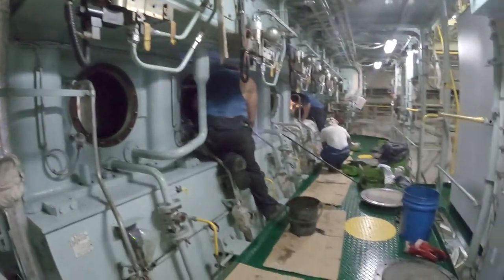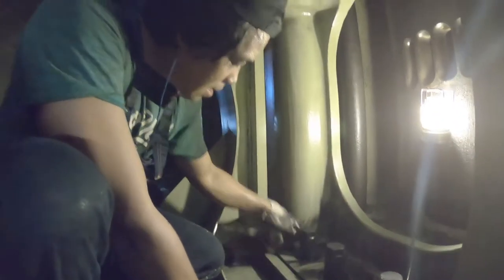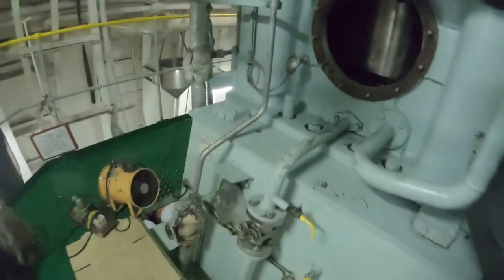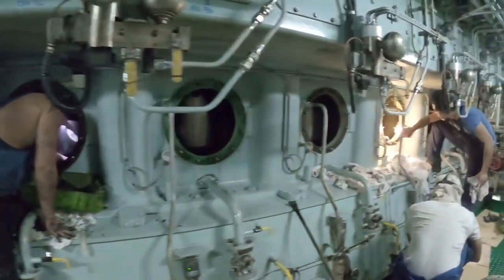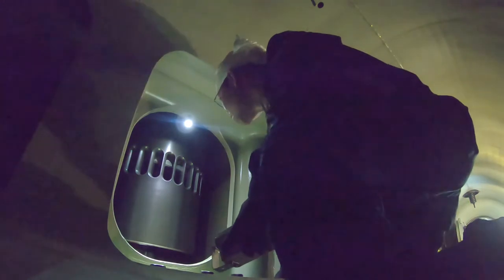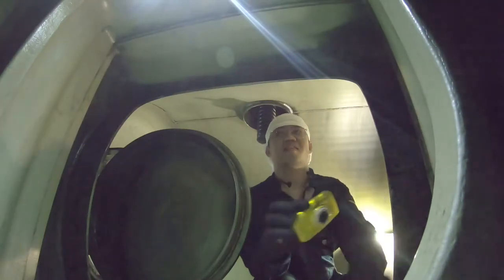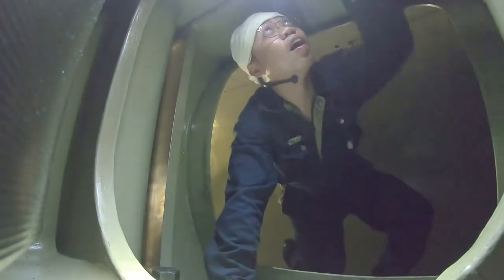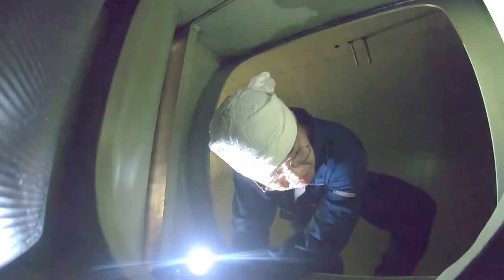SCAVENGING | Seaman vlog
Scavenging is the term used in maritime  engineering as cleaning of the main engine's scavenging
air receiver and inspecting the condition of the piston,piston rings, cylinder liner and stuffing box through
scavenge ports.